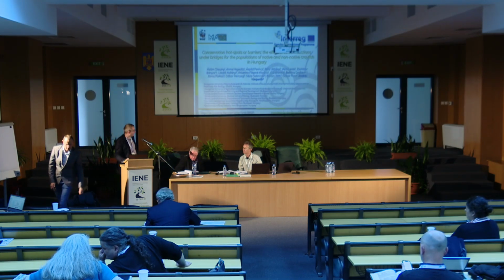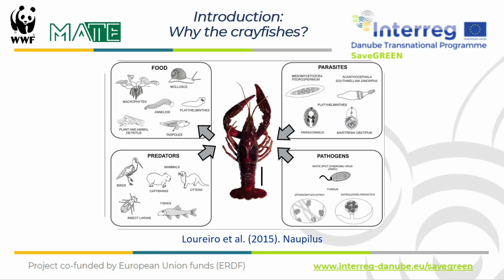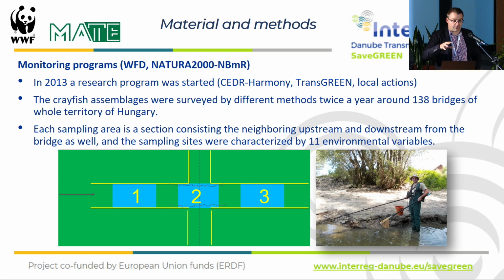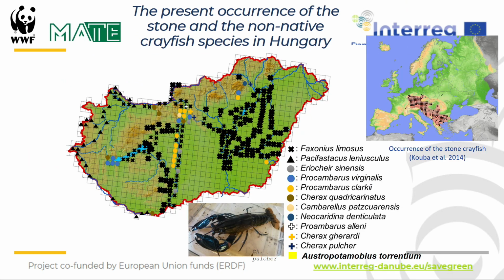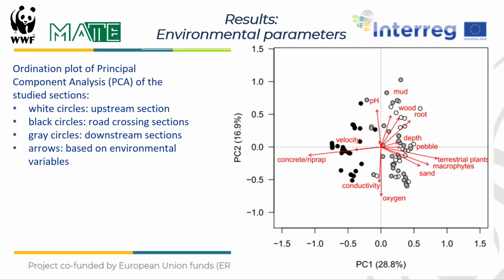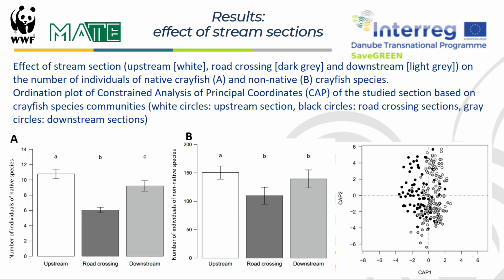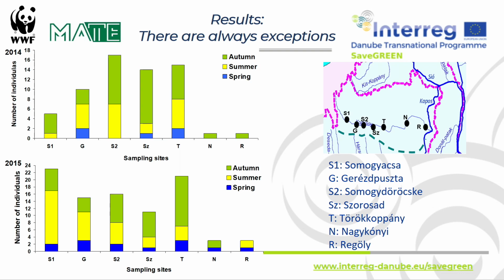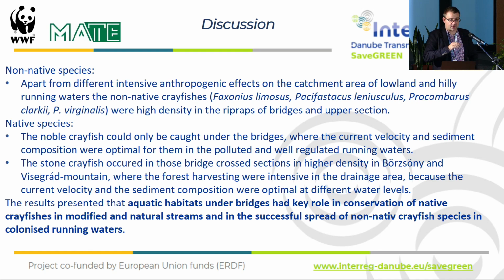Conservation hot-spots or barriers...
Full Title:
Conservation hot-spots or barriers: the effect of stream sections under bridges for the populations of native and non-native crayfish in Hungary.

Description:
The habitat structures and the maintenance practices of different bridges and wildlife mitigation measures have different effect of the crayfish species assemblages in the watercourses of Hungary.

Underpasses, Watercourses, Aquatic habitats, Aquatic invasion, Water management, Maintenance.